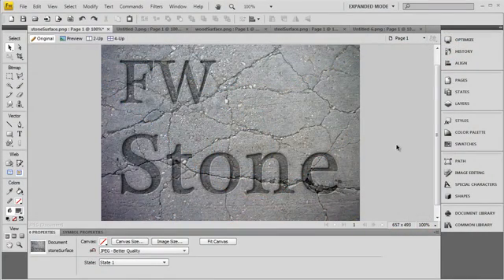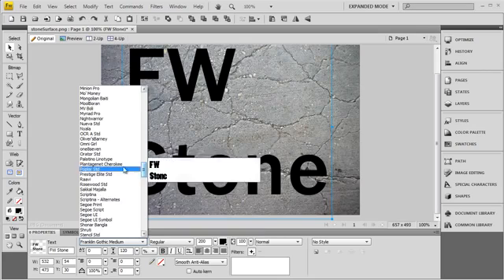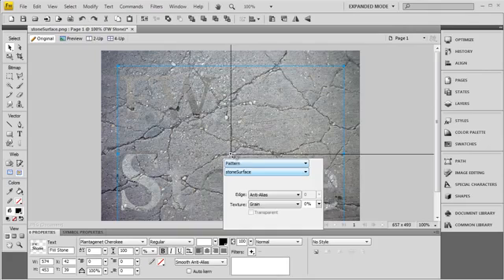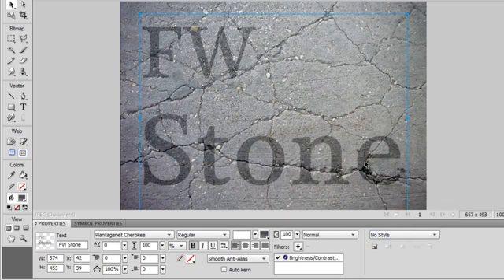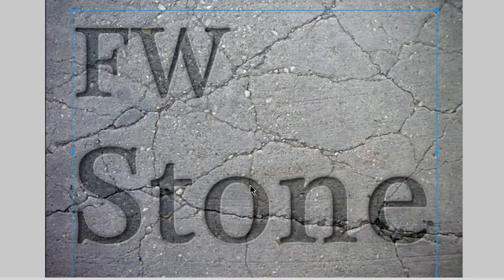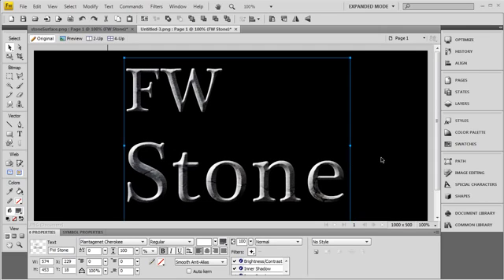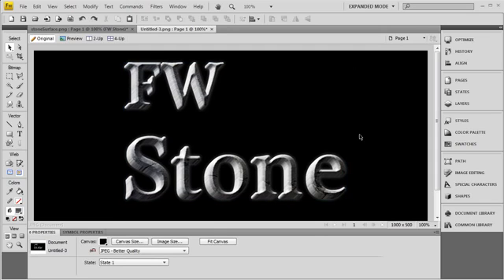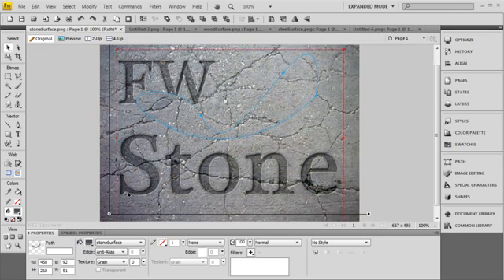Adobe Fireworks Tutorial on How To Make Inlay and Emboss Textured Text Logo Effects